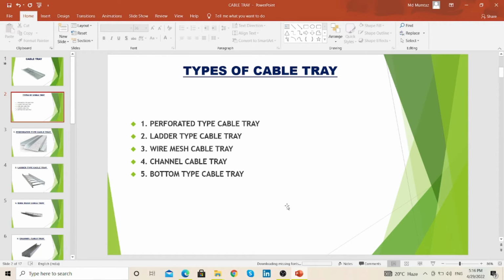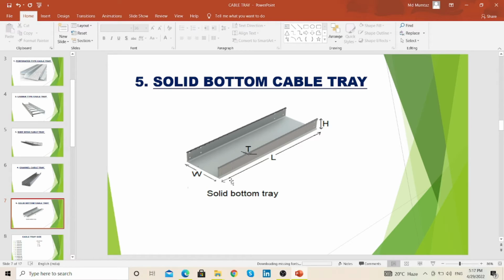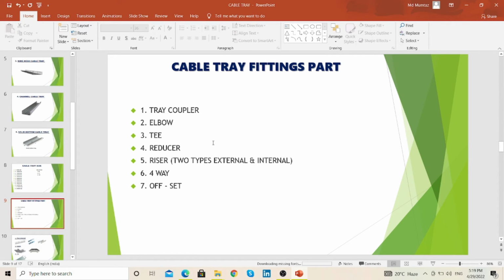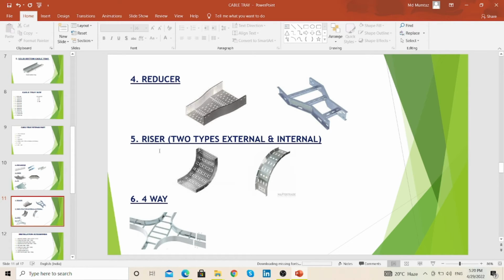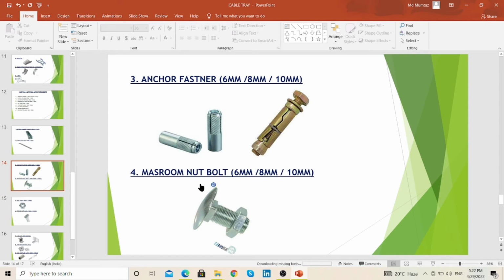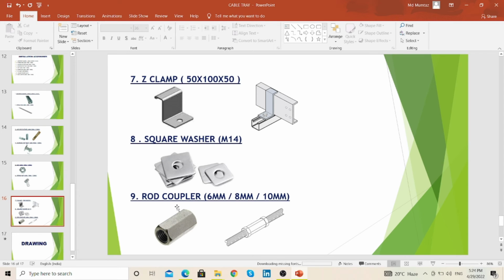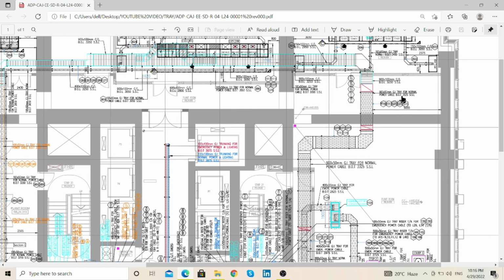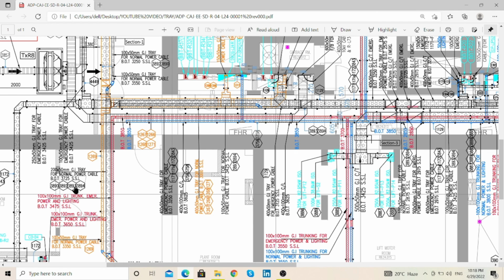Electrical Cable Tray | इलेक्ट्रिकल केबल ट्रे की पूरी जानकारी | Cable Tray Types | Cable Tray size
Meet your Electrical Interview Trainer!
with years of Experience in the electrical industry and a passion for teaching, i have helped countless individuals land their dream jobs in the electrical field.
Whether you are recent graduate looking to start your career in to advance level , i can help you achieve your goals.
If you are ready to take your electrical career in the reputed companies to the next level,

1. Cable tray
2. Types of cable tray
3. cable tray size
4. Cable tray 90
5. Cable tray riser
6. Cable tray Tee
7. Perforated cable tray
8. ladder cable tray
9. cable tray 90
10. cable tray Tee